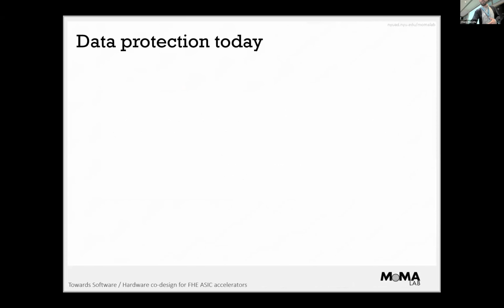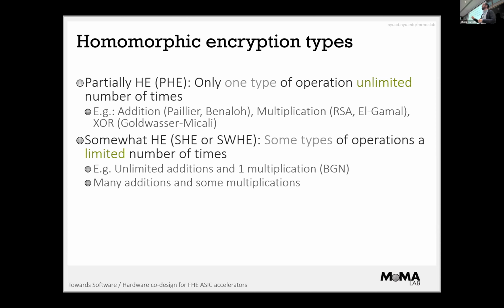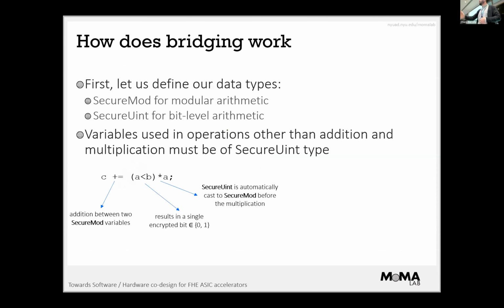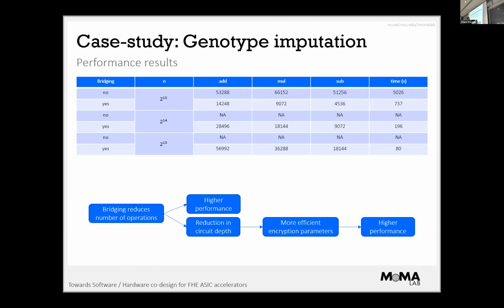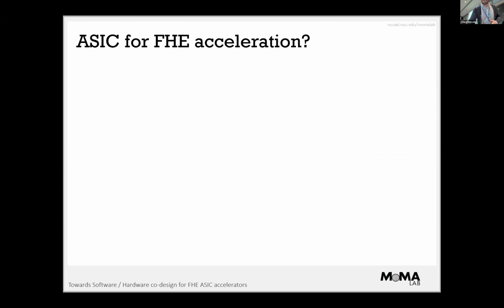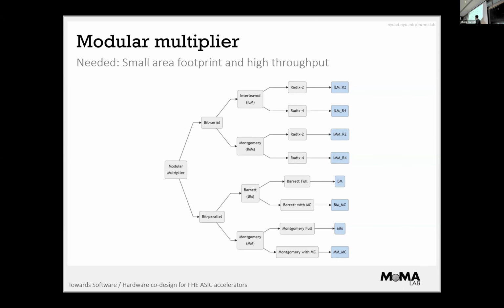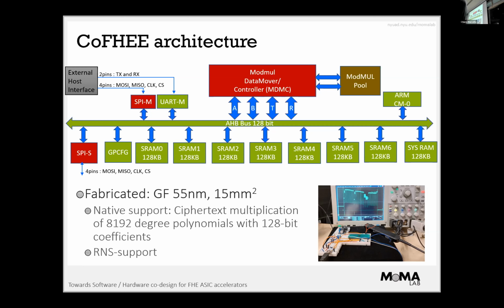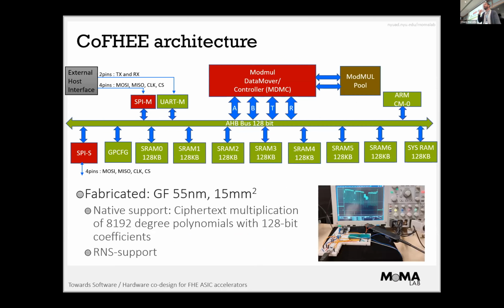CRC Seminar Series - Michail Maniatakos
Michail Maniatakos, Associate Professor of Electrical and Computer Engineering at New York University Abu Dhabi, UAE

Talk topic: Towards Software/Hardware co-design for FHE ASIC accelerators

Abstract:

The rapid expansion and increased popularity of cloud computing comes with no shortage of privacy concerns about outsourcing computation to semi-trusted parties. While cryptography has been successfully used to solve data-in-transit (e.g., HTTPS) and data-at-rest (e.g., AES encrypted hard disks) concerns, data-in-use protection remains unsolved. Fully homomorphic encryption, the ability to meaningfully manipulate data while data remains encrypted, has emerged as a prominent solution. The performance degradation compared to non-private computation, however, limits its practicality. In this talk, we will discuss our ongoing efforts towards accelerating homomorphic encryption at the software and hardware level. We will present the first ASIC instantiation of a fully homomorphic encrypted co-processor, as well as discuss the software innovations of E3, our framework for compiling C++ programs to their homomorphically encrypted counterparts.

Bio:

Michail Maniatakos is an Associate Professor of Electrical and Computer Engineering at New York University Abu Dhabi, UAE, and a Global Network University Associate Professor at the NYU Tandon School of Engineering, USA. He is the Director of the MoMA Laboratory (nyuad.nyu.edu/momalab). He received his Ph.D. in Electrical Engineering, as well as M.Sc., M.Phil. degrees from Yale University, New Haven, CT, USA. He also received the B.Sc. and M.Sc. degrees in Computer Science and Embedded Systems, respectively, from the University of Piraeus, Greece. His research interests, funded by industrial partners, the US government, and the UAE government, include privacy-preserving computation, industrial control systems security, and machine learning security. Prof. Maniatakos has authored several publications in IEEE transactions and conferences, holds patents on privacy-preserving data processing and serves in the technical program committee for various international conferences. His cybersecurity work has also been extensively covered by Reuters and BBC